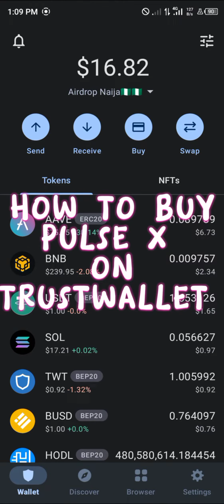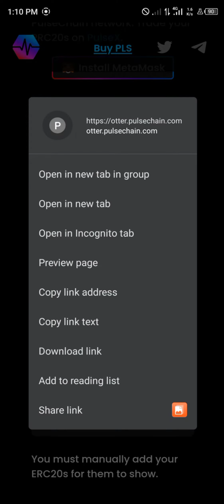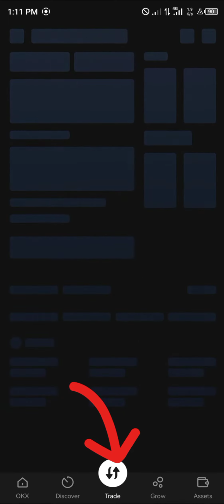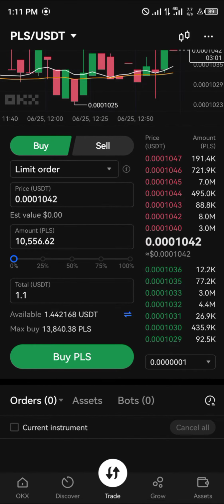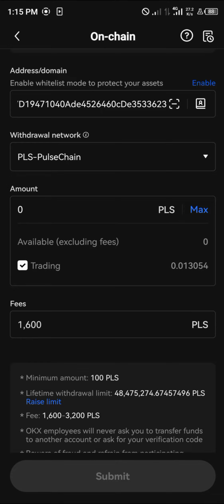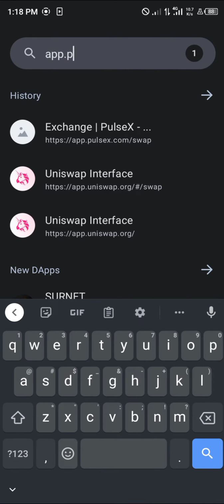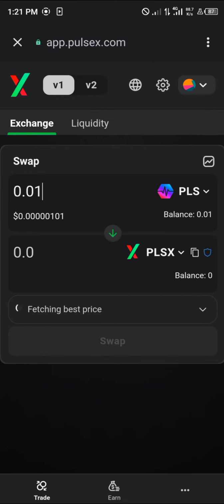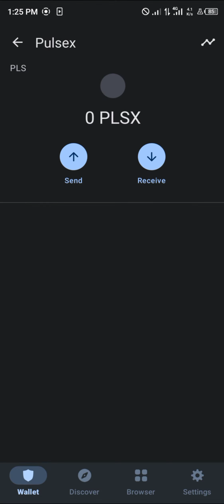How to Buy PulseX on Trust Wallet (Step by Step)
You can buy PLS on the OKX exchange. Don't have an OKX account yet?

In this quick video, I will show you How to Buy Pulsex on Trust Wallet step by step.

Pulsechain details:
Network Name:
PulseChain
New RPC URL:
Chain ID:
369
Currency Symbol:
PLS
Block Explorer:

In this video, we will guide you step-by-step on how to buy PulseX (PULSEx) on Trust Wallet. PulseX is an exciting new cryptocurrency built on the PulseChain network, offering unique features and potential for growth.

If you're unfamiliar with Trust Wallet, it is a popular and secure mobile wallet that allows you to store, manage, and trade various cryptocurrencies. So, without further ado, let's dive right into the process of PULSEx on Trust Wallet.

Step 1: Install Trust Wallet:
If you haven't already done so, visit the Google Play Store or the Apple App Store and download Trust Wallet. Once installed, create a new wallet or import an existing one.

Step 2: Add Binance Smart Chain (BSC) Network:
Open Trust Wallet and access the settings menu. Scroll down and select "Networks." Tap on "Add Network" and provide the following information:

Save your changes, and you're ready to proceed.

Step 3: Purchase BNB:
To buy PULSEx, you need to own Binance Coin (BNB) since PULSEx is traded on the Binance Smart Chain network. If you have BNB in your Trust Wallet, skip to the next step. Otherwise, head to an exchange platform where you can purchase BNB, such as Binance, and transfer it to your Trust Wallet address.

Step 4: Go to DApps and Connect to PULSEx Trading Platform:
Open the Trust Wallet app and tap on the "Browser tab at the bottom. In the search bar, type in the URL for the PulseX trading platform. Connect your wallet to the platform by clicking on the "Connect Wallet" button. Ensure that your wallet is connected to the Binance Smart Chain network.

Step 5: Find and Select PULSEx:
Once connected to the PULSEx platform, navigate to the trading pairs section and search for PULSEx. You may also find other Pulse tokens like Pulse, InPulsex, PulseFEG, PulseMoon, and more, which can provide additional investment opportunities.

Step 6: Choose Trading Pair and Amount:
Select the PULSEx trading pair that suits your preference, such as PULSEx/BNB. Enter the amount of BNB you wish to spend on purchasing PULSEx. Double-check the transaction details to ensure accuracy.

Step 7: Confirm the Purchase:
Review the details of your purchase carefully. Once you are certain, click on the "Buy" button to initiate the transaction. Wait for a moment as the transaction is processed on the blockchain.

Step 8: Check your Wallet:
Congratulations! You have successfully purchased PULSEx on Trust Wallet. To view your PULSEx balance, return to the Trust Wallet homepage and select the Binance Smart Chain network from the network list. Scroll down to find the PULSEx token and check your balance.

In addition to PULSEx, Trust Wallet also supports other Pulse-related tokens such as PLSF and PLSB, as well as other cryptocurrencies like BEN. Feel free to explore these tokens and expand your investment portfolio.

Please note that cryptocurrency investments carry risks, so it's important to do your own research and seek advice from financial professionals before making any investment decisions. Also, remember to secure your wallet and protect your private keys.

That's it for this video! We hope you found this guide helpful in understanding how to buy PULSEx on Trust Wallet. Happy investing!